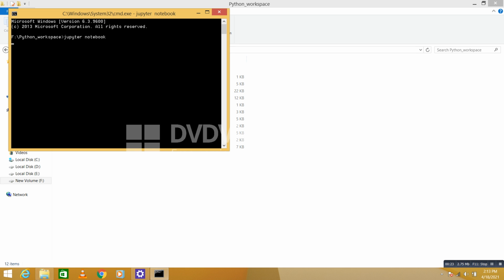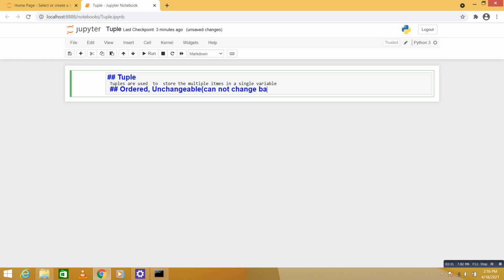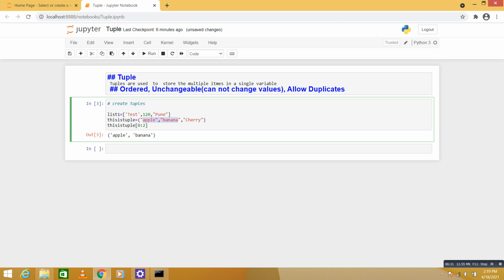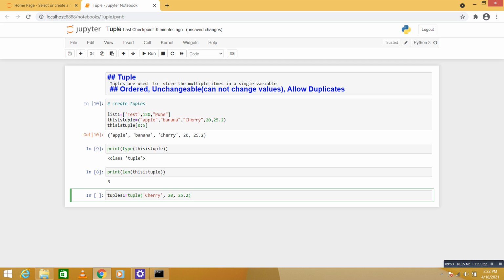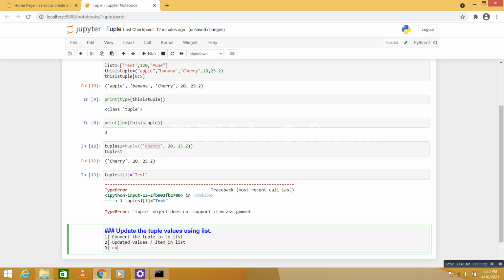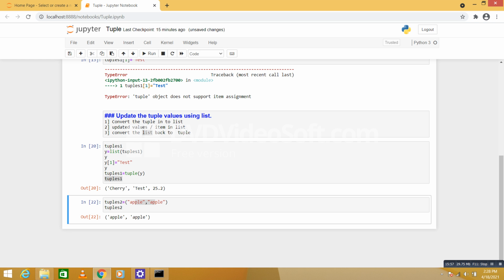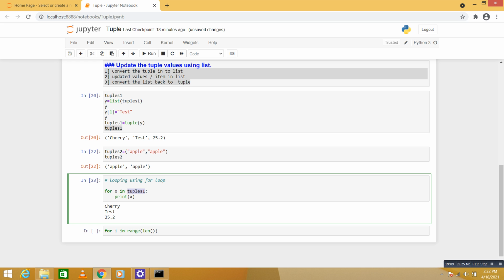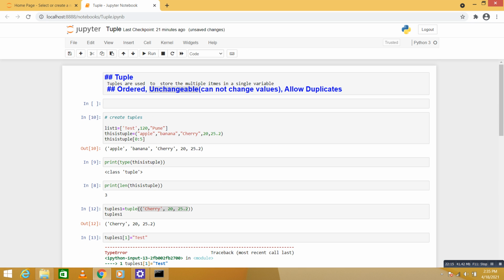Python Tuple 12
A tuple is a collection of objects which ordered and immutable. Tuples are sequences, just like lists. The differences between tuples and lists are, the tuples cannot be changed unlike lists and tuples use parentheses, whereas lists use square brackets.